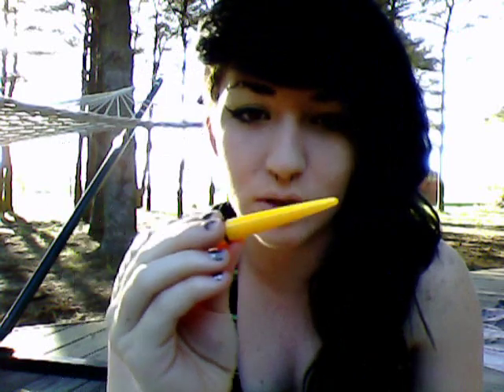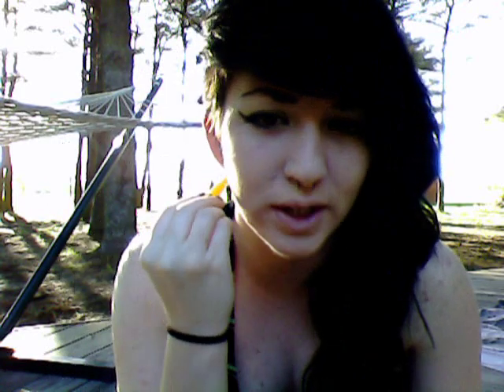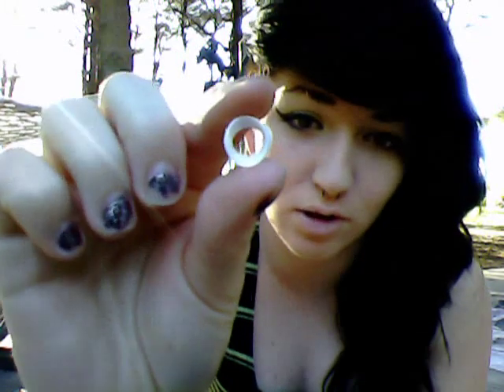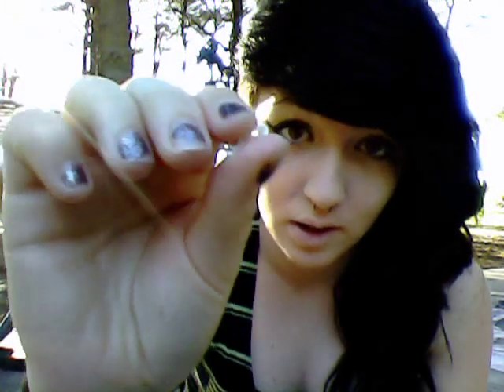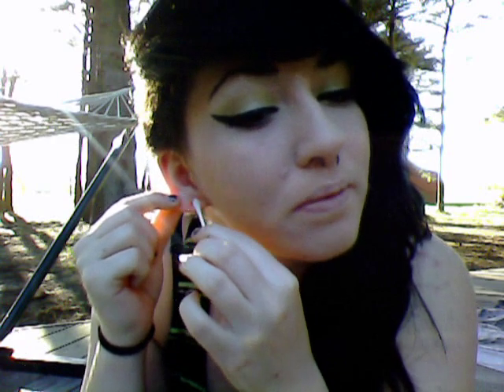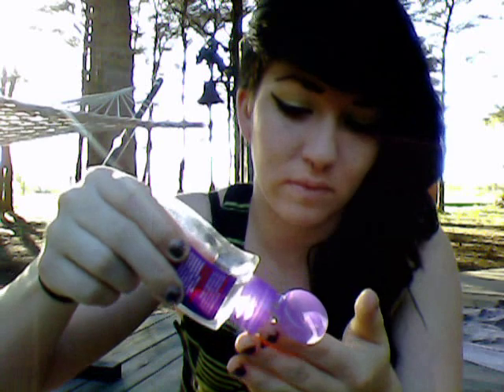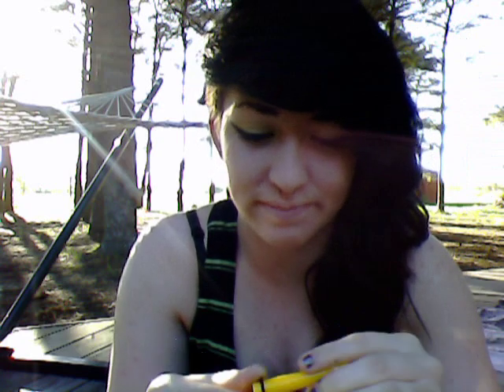0g to 00g Ear stretching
Sorry for the loud squawks in the background. We have ALOT of birds. Also, for the gunshots. Other then that, hope you enjoyed! XD